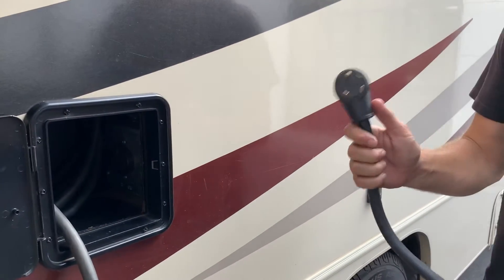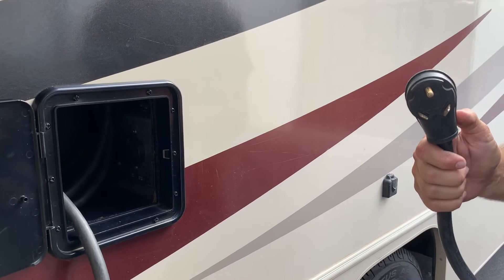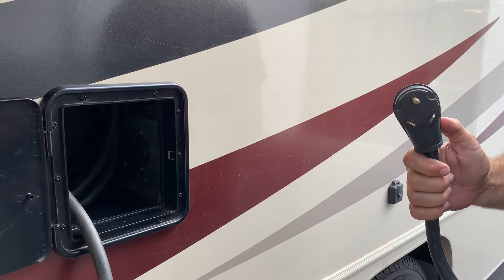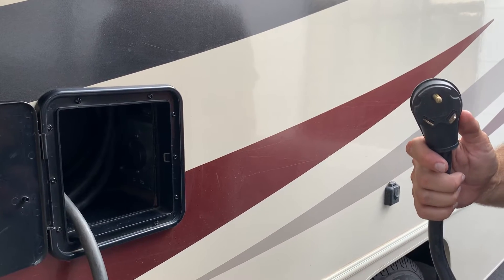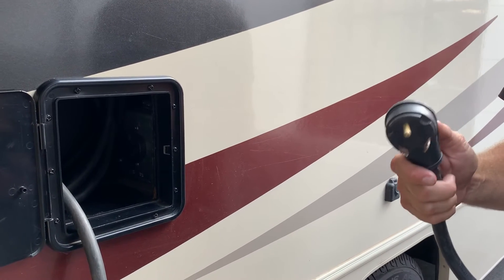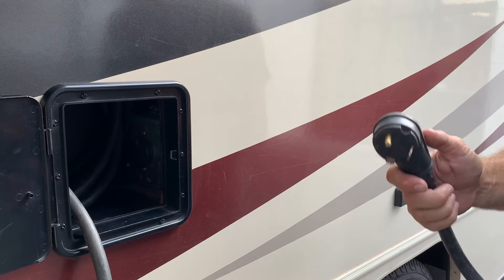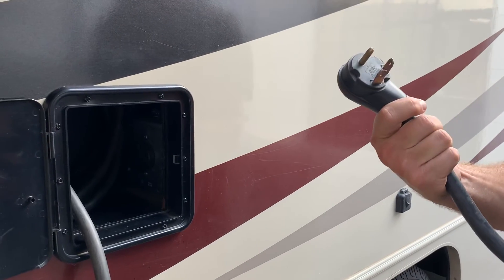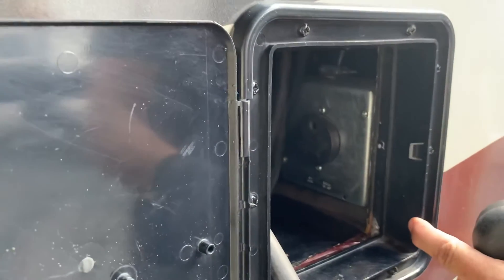How to plug in your 110 power motorhome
In this video we demonstrate how to plug in your 110 power cord to your RV or two in an RV park.